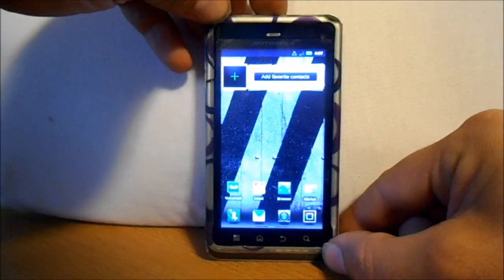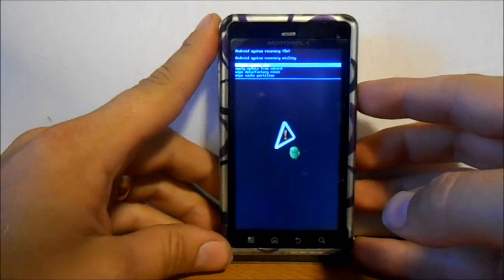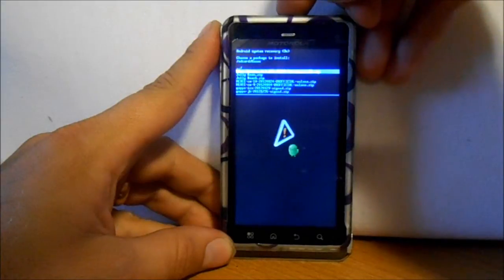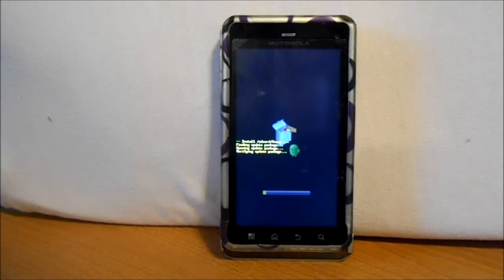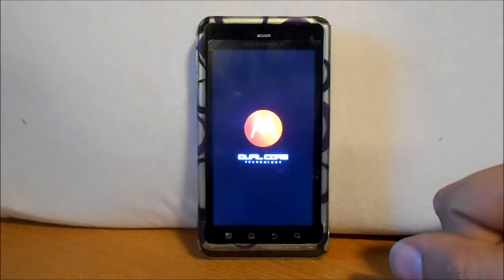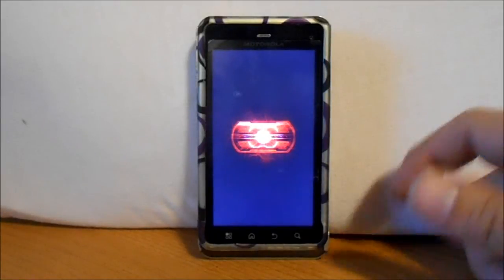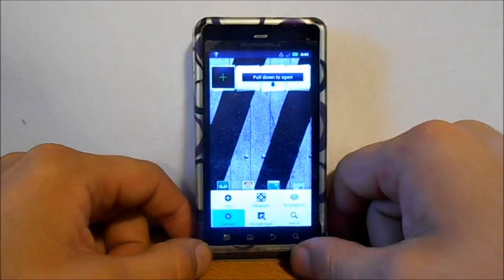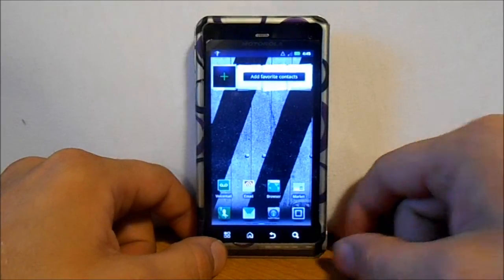How to manually update your Droid 3 to verizons latest android software 5.7.906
In stock recovery

Link to the update file can be found here at Xda developers forum thanks to ovelayer